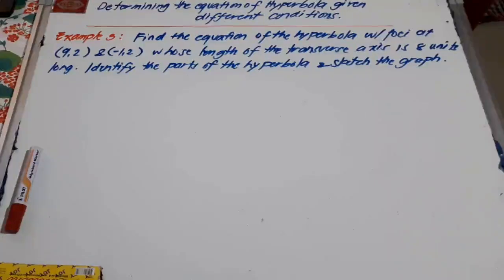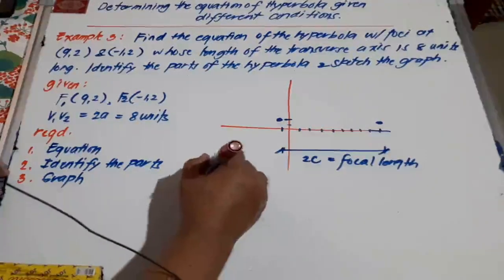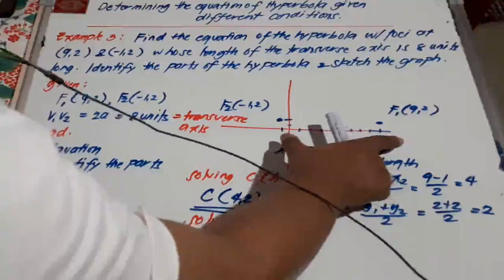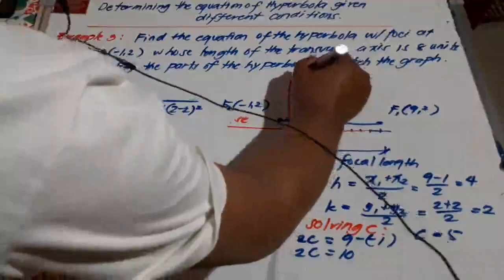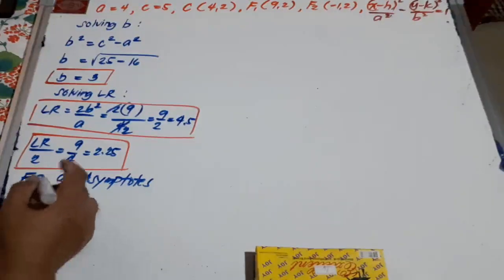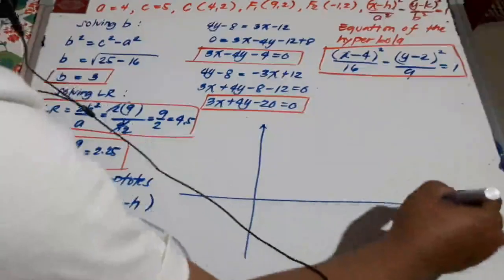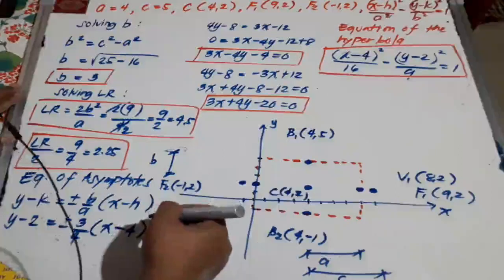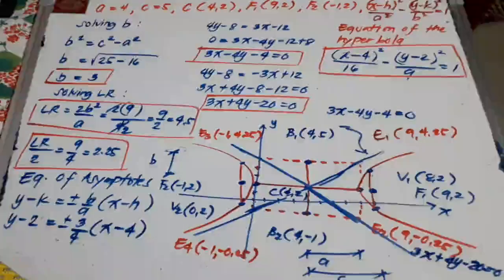Part 4 Example 3 Sketching the Graph of Hyperbola C(h,k)